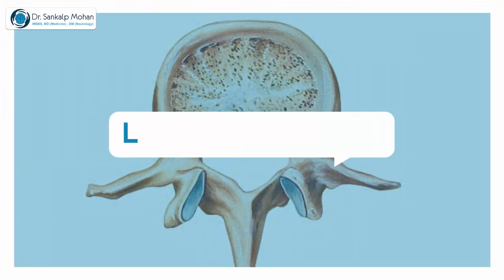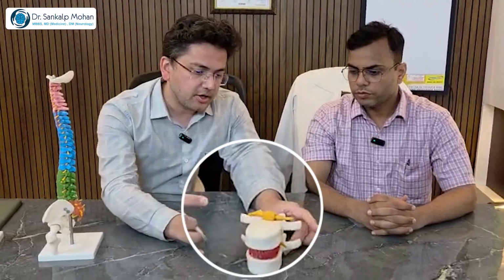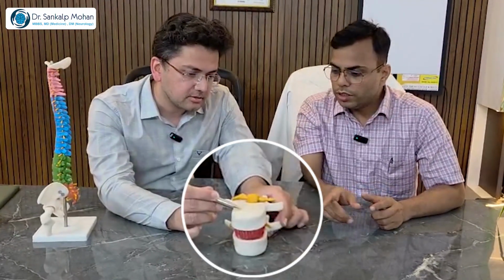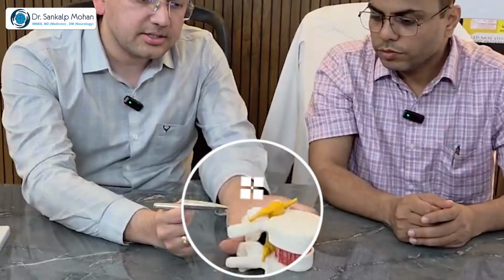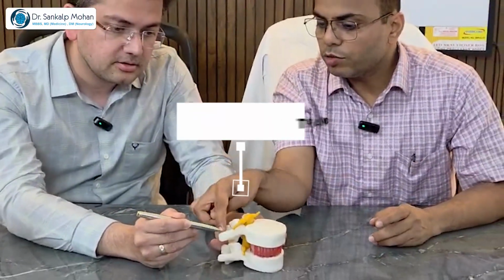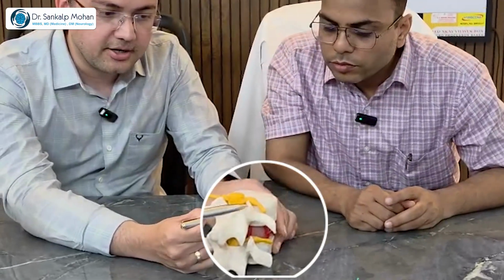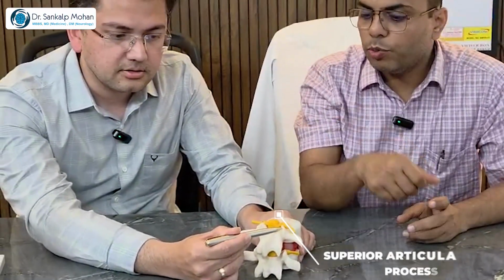Lumbar Vertebrae Parts Explained! 🦴 Model Marking Guide 🔥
Want to master the lumbar vertebra like a pro? 🦴 In this video, we break down all the parts of the lumbar vertebra with clear markings on a model, making it super easy to understand for students, medical professionals, or anatomy enthusiasts!

From vertebral body, spinous process, transverse processes, lamina, pedicles to facet joints, we cover every structure in detail. 👀 This visual demonstration helps you memorize and identify lumbar vertebra parts quickly, perfect for exams or practical learning.

Whether you’re a medical student, physiotherapist, chiropractor, or simply curious about human anatomy, this video is a must-watch. The model marking technique makes learning not just simple but also fun! ✨

💬 Comment your doubts or favorite part of the lumbar vertebra
💾 Save this video for quick anatomy revision